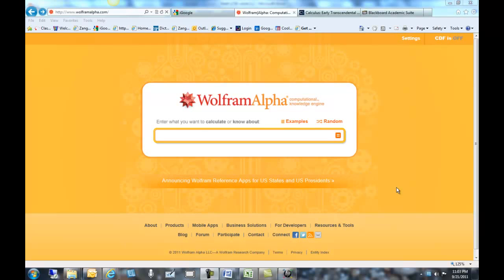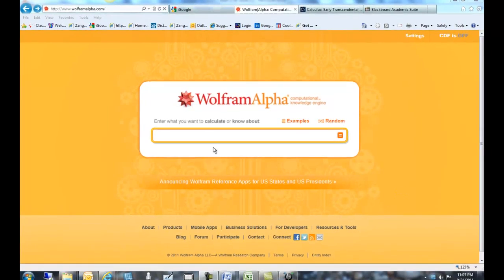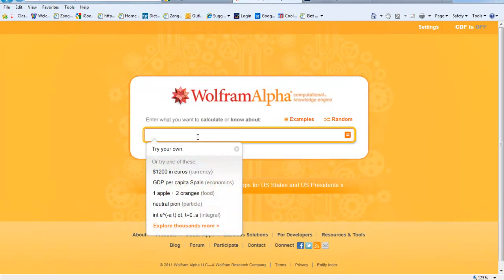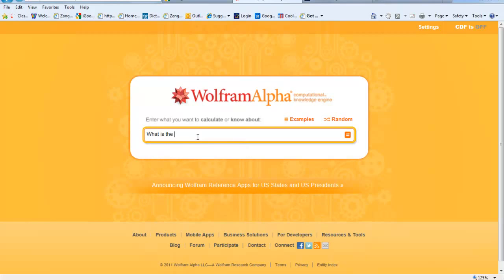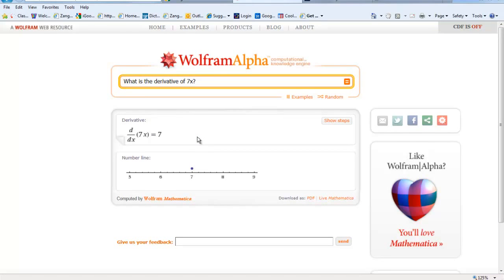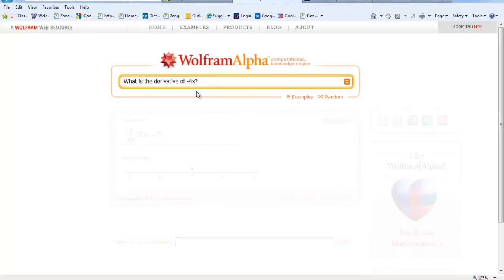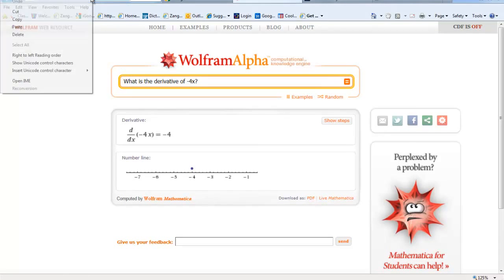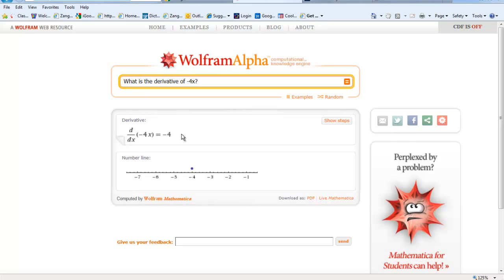Using Wolfram Alpha to Find Derivatives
Directions for finding the derivatives of functions using Wolfram alpha.